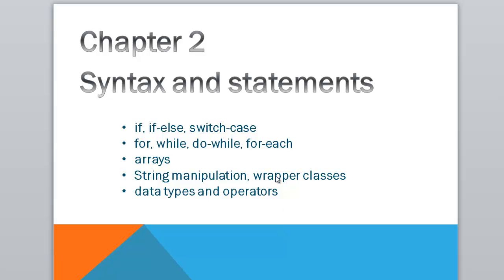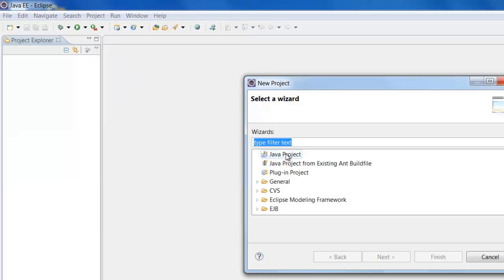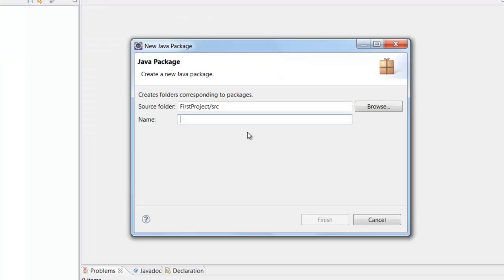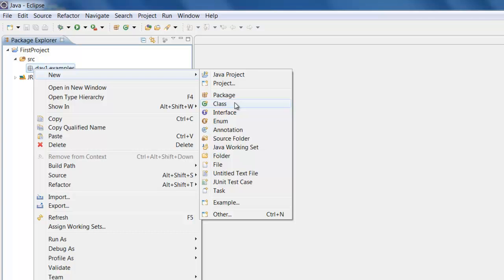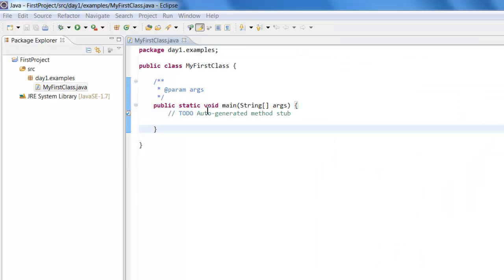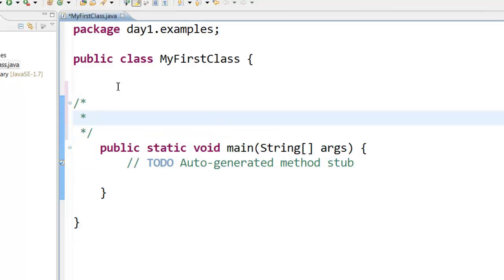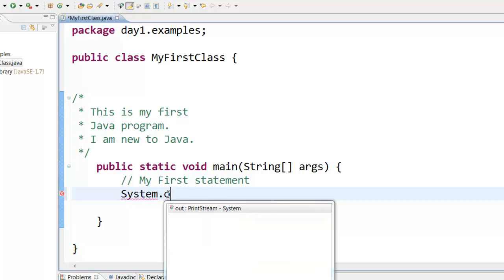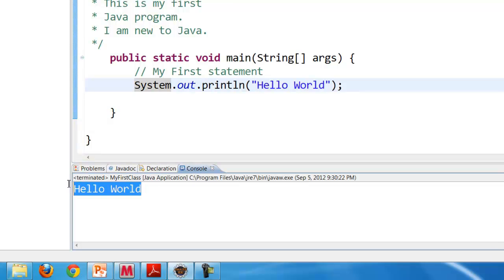P3 First Program - Java in 4hrs step by step